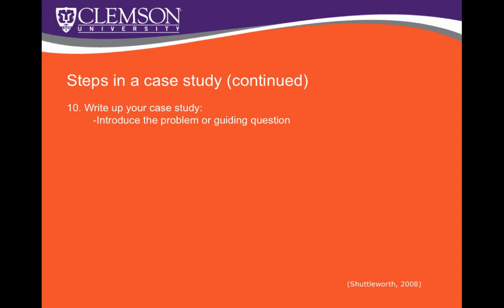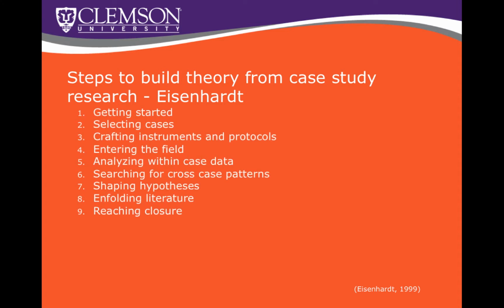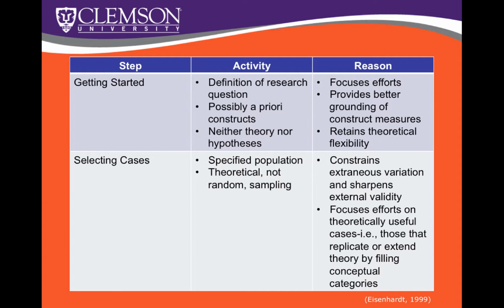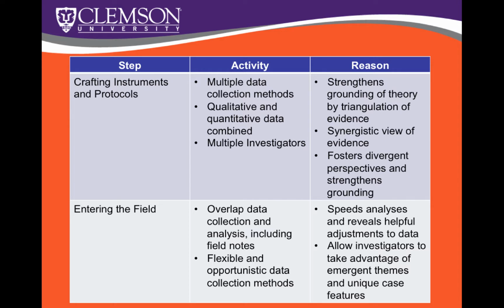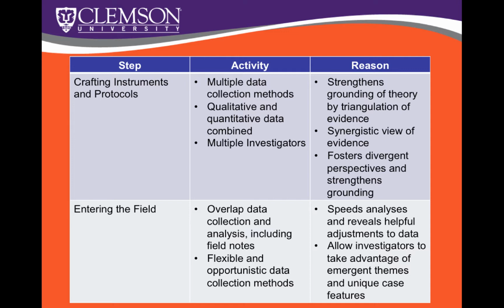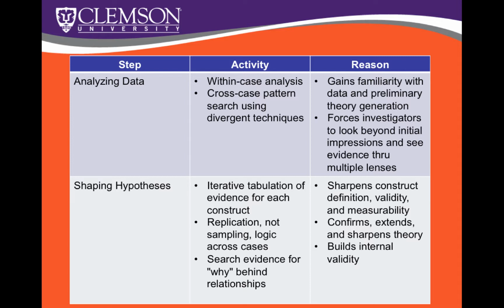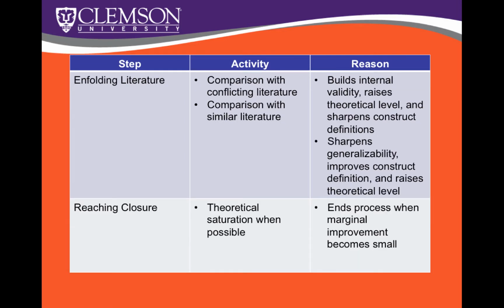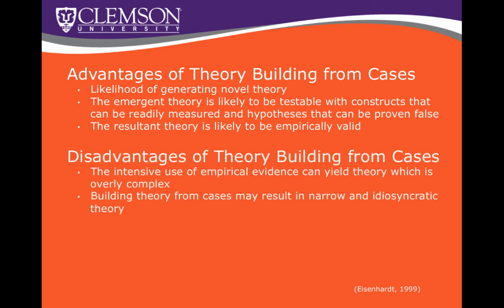Lecture 2 How to Conduct a Case Study